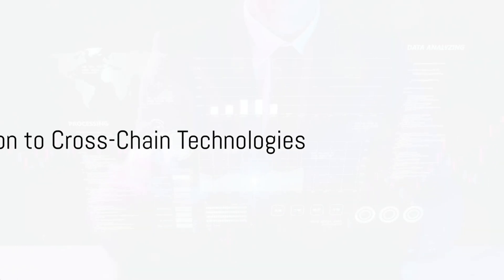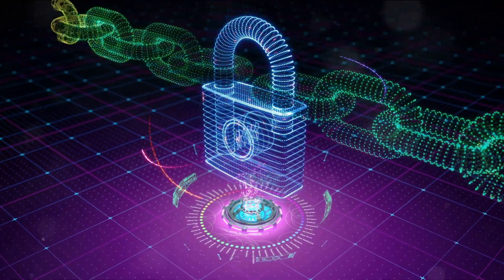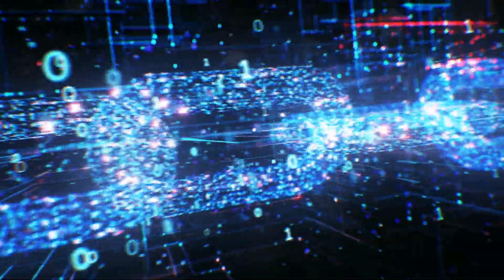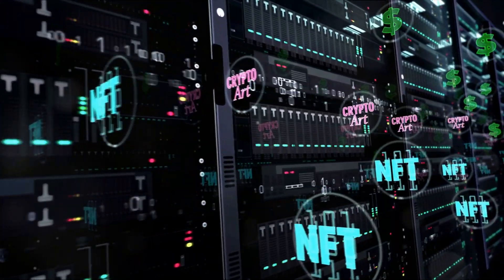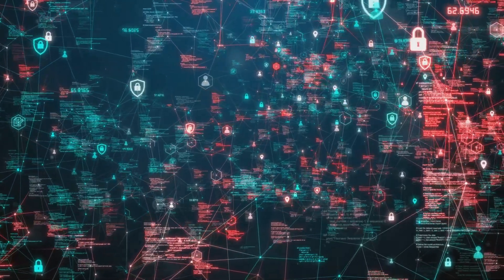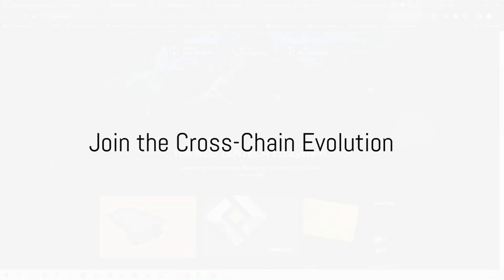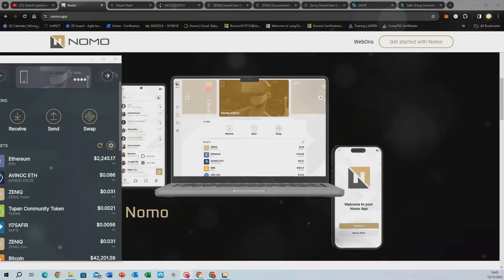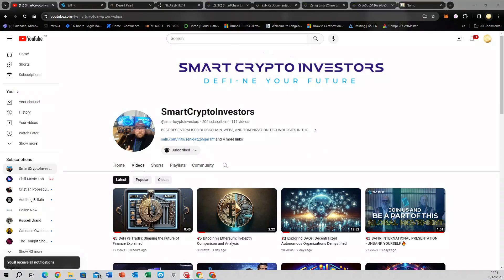A Deep Dive into Cross Chain Technologies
🔥 Explore the Next Frontier in Blockchain, AI, Finance & Tech with Us! 🔥
Be part of the groundbreaking journey with Xera, Layerk, Neo|One (BancaNeo), and Quantwise. It's a groundbreaking era for enthusiasts in tech, AI, and blockchain!
✨ Unlock Full Access to Our Technologies! ✨
Register here for complete access to our ecosystem and a path to financial freedom
Don't miss this exclusive opportunity!

⚠️ Only Follow Official Accounts to Avoid Imposters! ⚠️

🌌 ETFs: Ushering in a New Era 🌌
🔹 The vision of a fully tokenized financial market, as Larry Fink of BlackRock stated on CNBC, is becoming a reality.
🏦 The Big Shift in Finance is Here. Are you ready to be a part of it?

Join our FinancialRevolution for a brighter future!